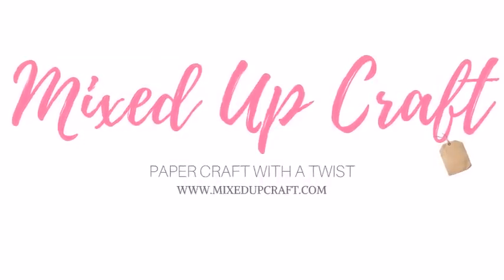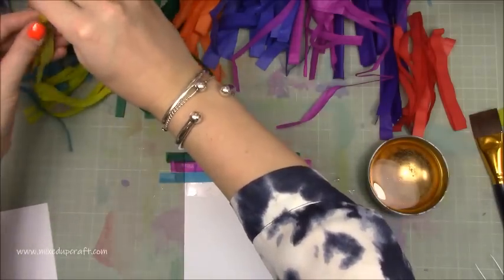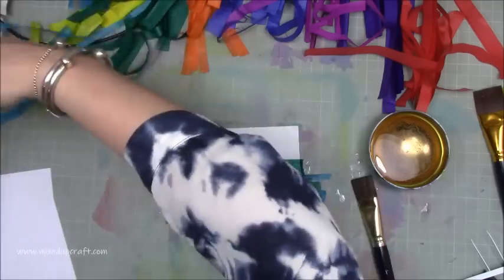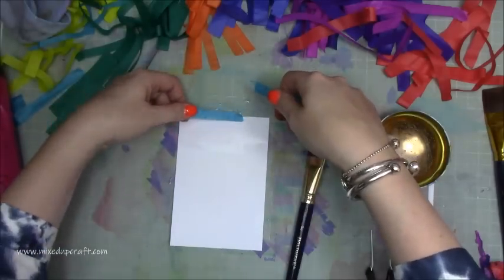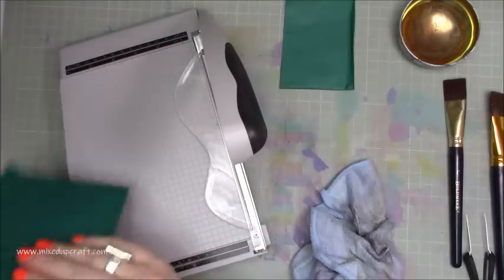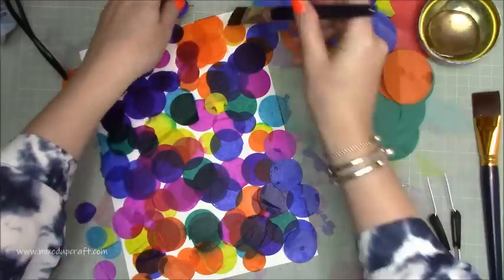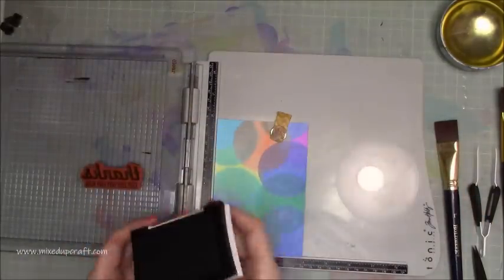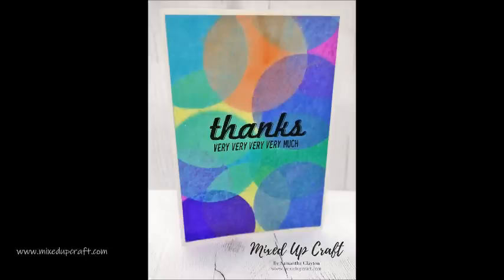Tissue Paper Bleeding Technique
In this video I show you how to do the tissue bleeding technique using inexpensive tissue paper to create fun backgrounds.

Sam